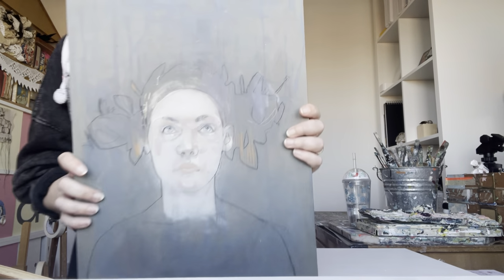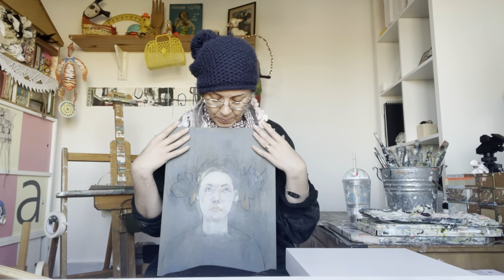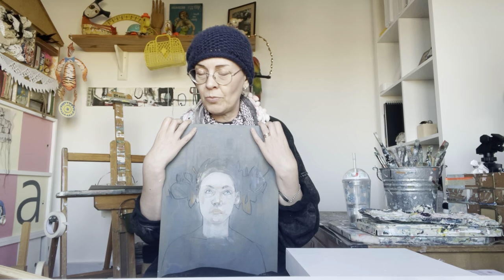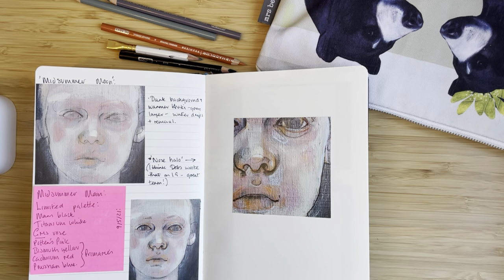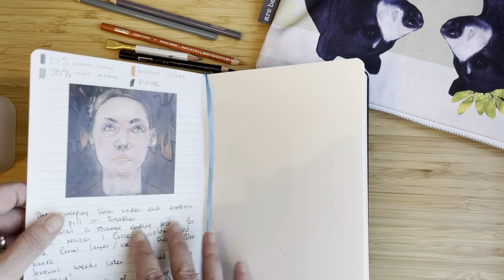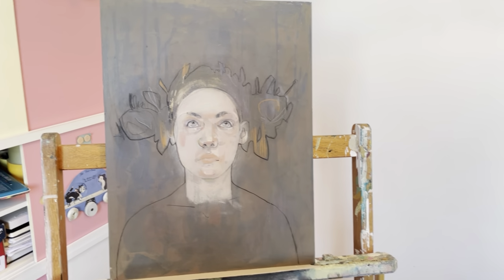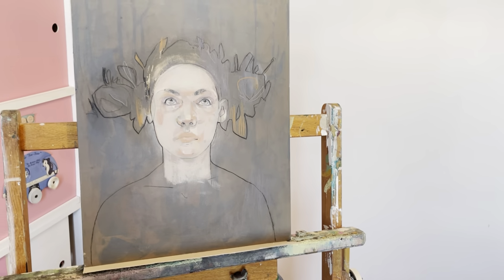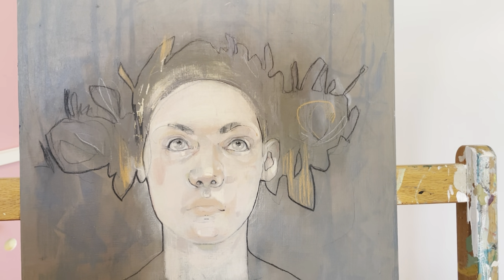2: Mrs B's Art Studio Vlog: Finishing A Painting & Suchlike:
Hello chuck!
Here's my second art studio vlog, pour yourself a cuppa and let's have a chat...